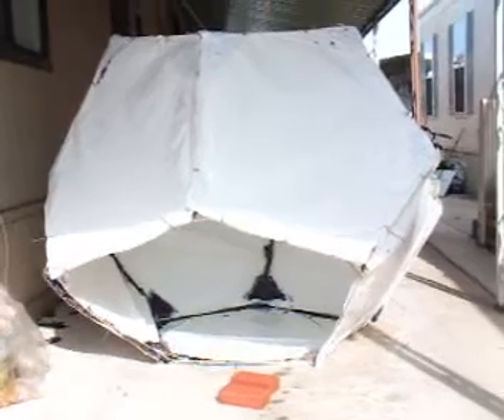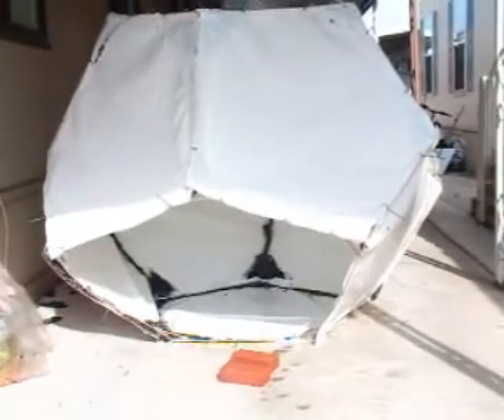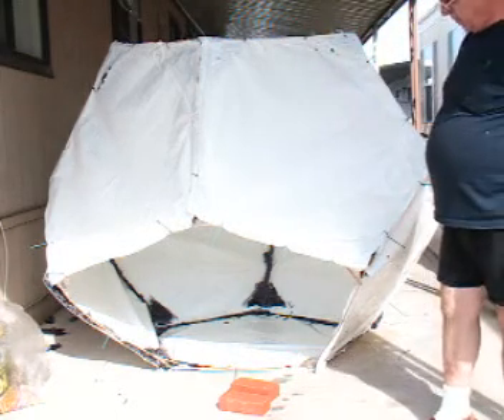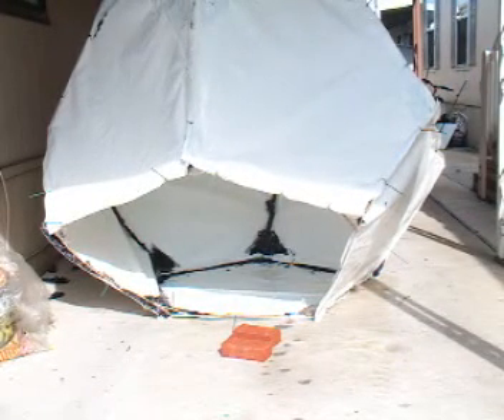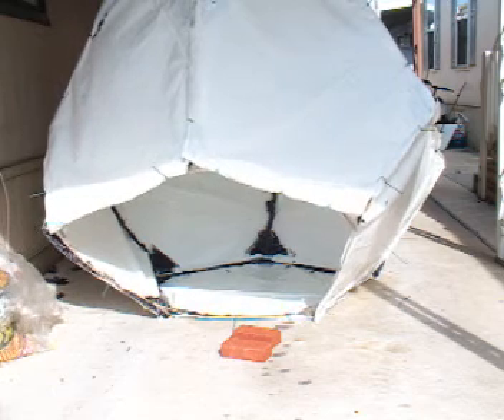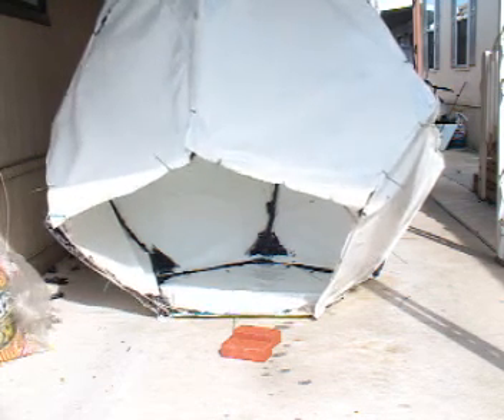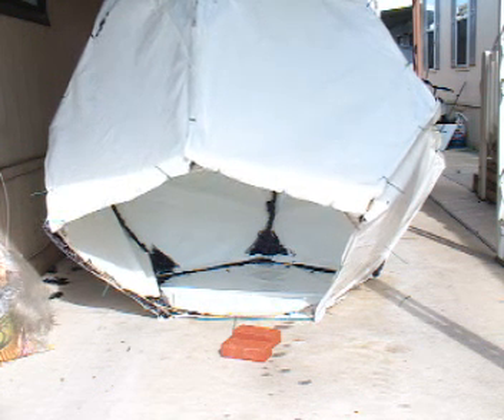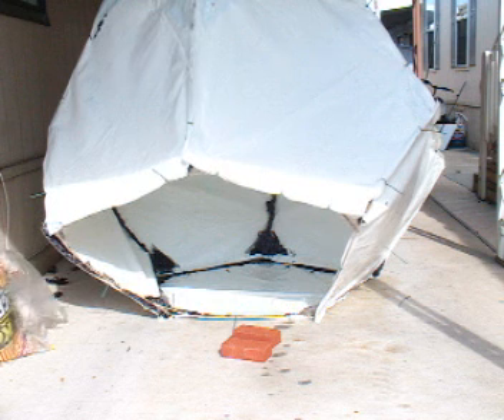hot air dirigible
here is a small version of hot air dirigible that cost $20 for materials. The structure weighs 16 pounds, which is less than the weight of the 2 bricks in front of it. This structure could 4 times bigger and it would weigh less 60 pounds. If you filled it with helium balloons it would be able to carry a camera and engine. If it was 49 feet across it would be able to carry people.2 48 feet across sphere would make it a dirigible. 2 100 feet across spheres would make it a hot air dirigible able to carry more weight than any other dirigible ever made.